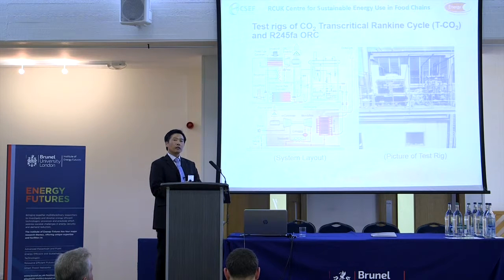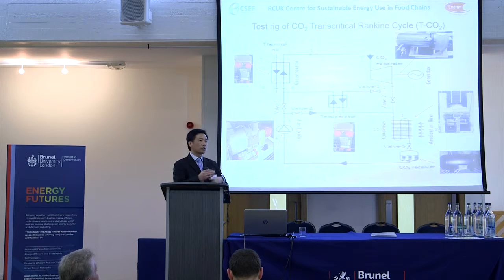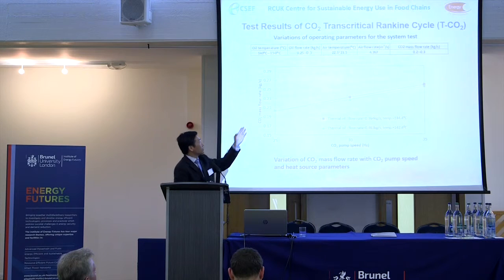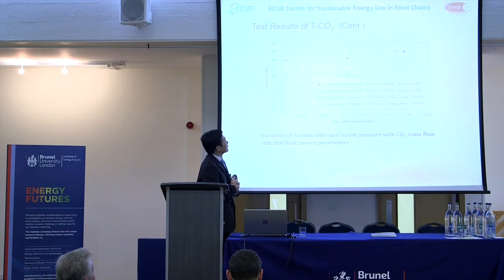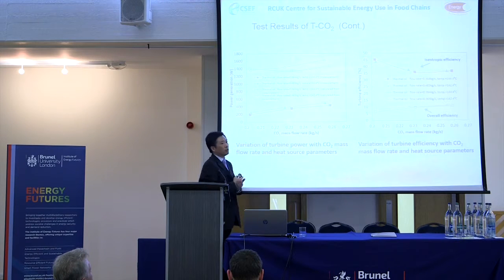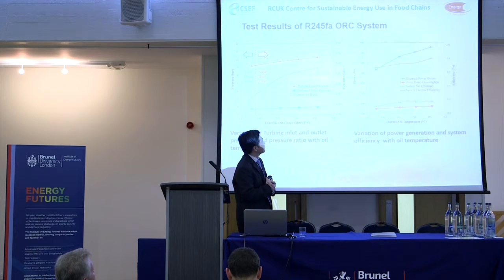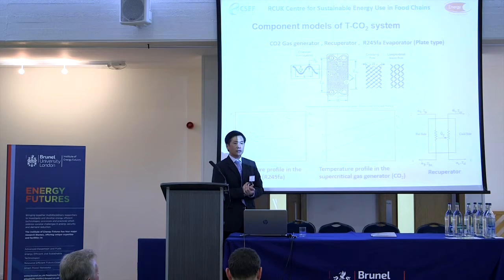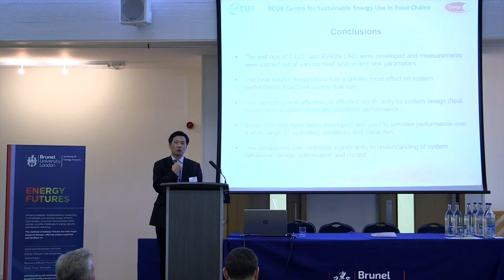Yunting Ge speaking at the Energy Futures Industry Day 2016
A key element of our Energy Futures research involves working with industry partners and this has led to many successful outcomes. Our Industry Engagement Day, that took place in February 2016, was an opportunity for the Institute to work with our industry partners to deliver an interesting and informative programme of short talks and seminars that address our four research Themes: Advanced Powertrain and Fuels, Energy Efficient and Sustainable Technologies, Smart Power Networks, Resources Efficient Future Cities.
This multi-disciplinary event was attended be our industry partners as well as other leading industry staff.